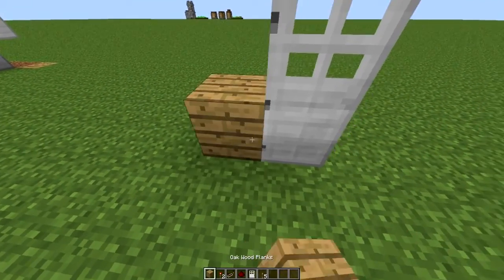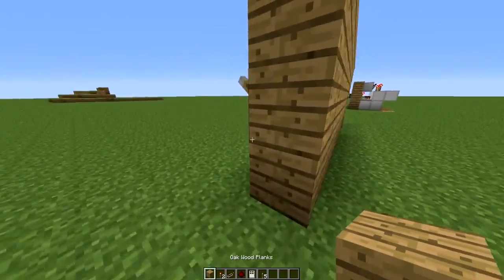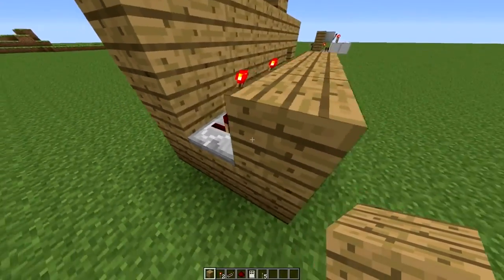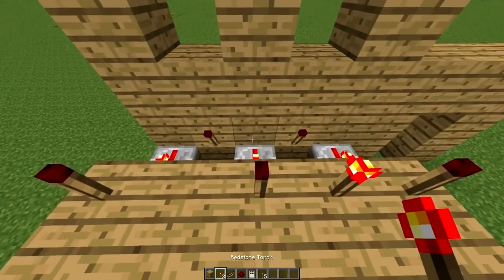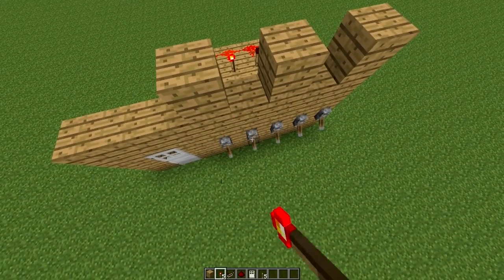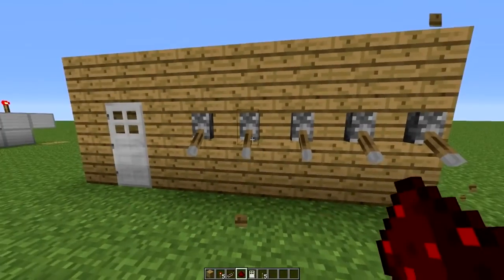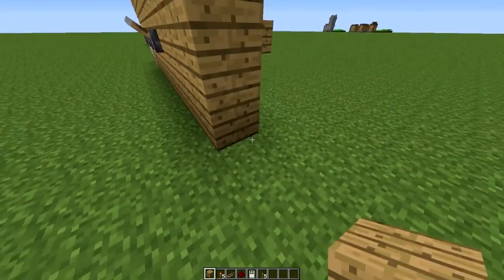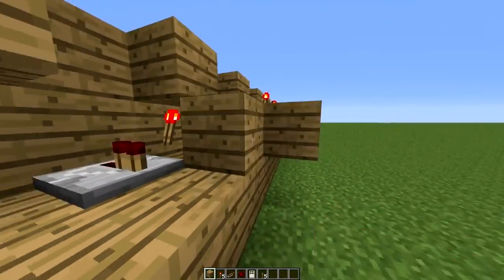Minecraft Tutorials: Lock Combinations! - Redstone Work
Be sure to leave a Like rating if you enjoy Lonely Island!